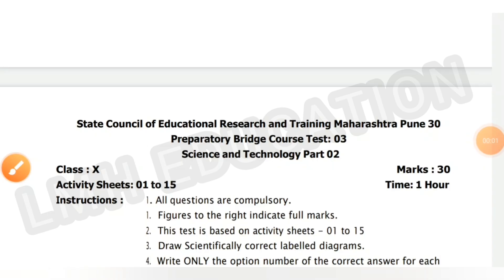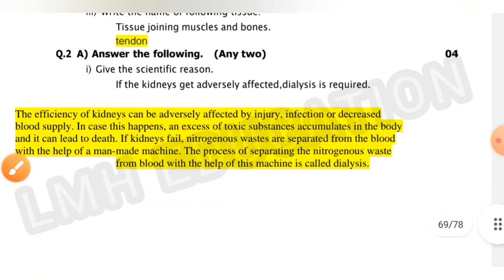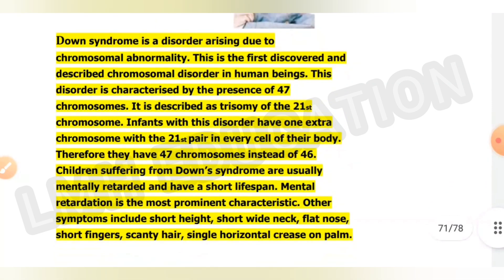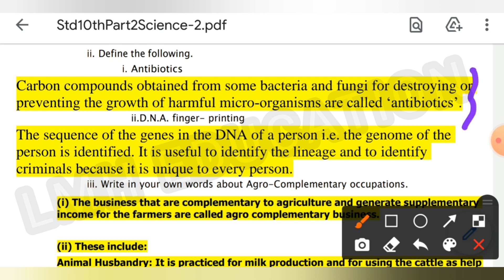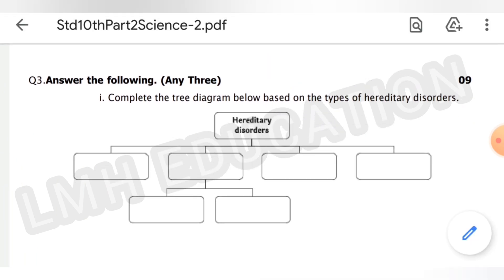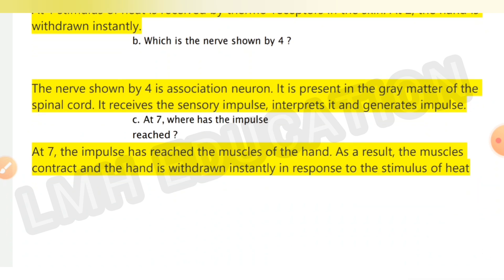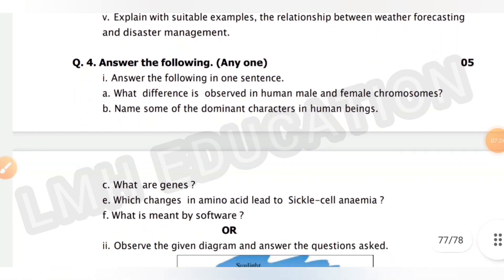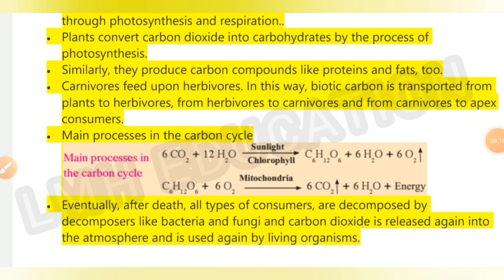science part 2 test 3 , 10th class setu abhyaskram (bridge course)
Science 2 |10th Std |    Bridge Course - Test 3 (On activities 1 to 15) ‎@LMH Education